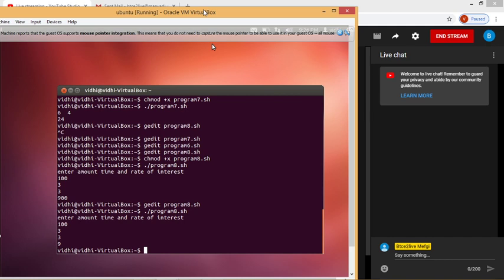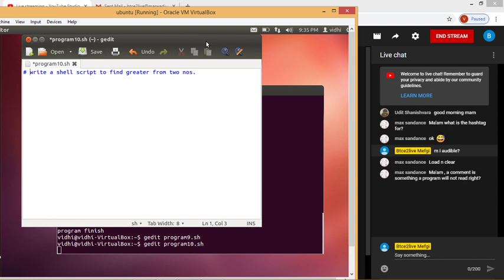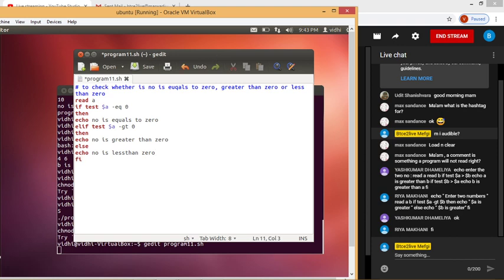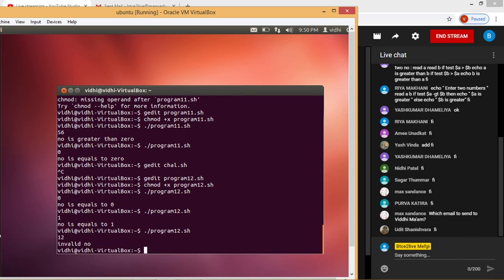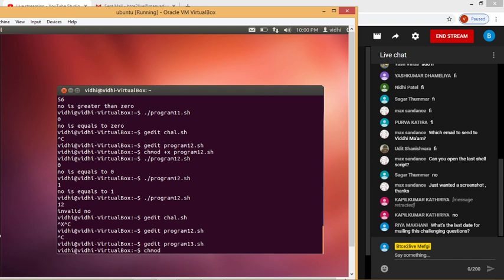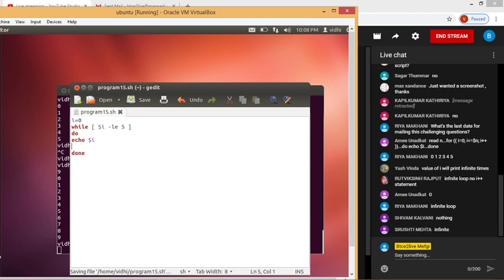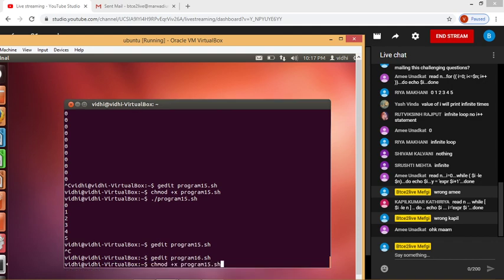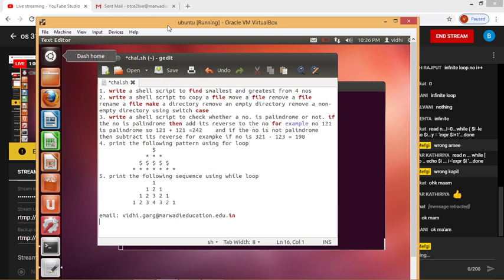os 31 march